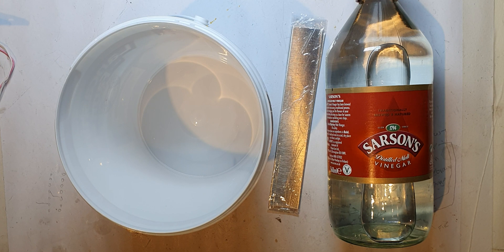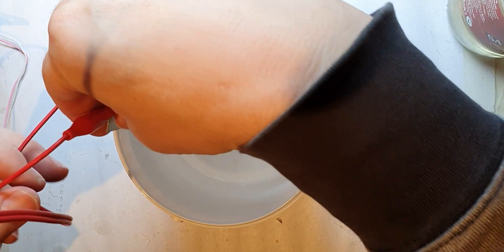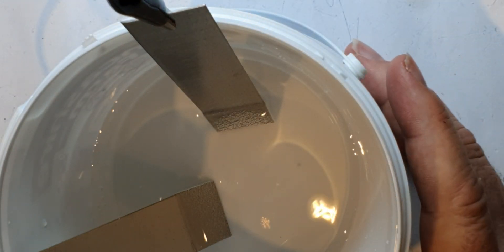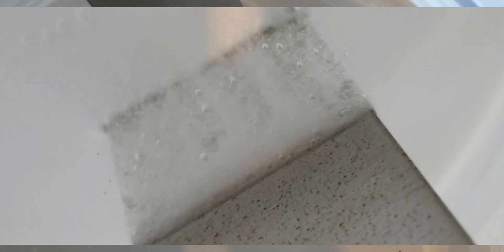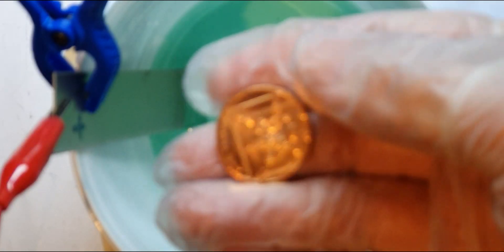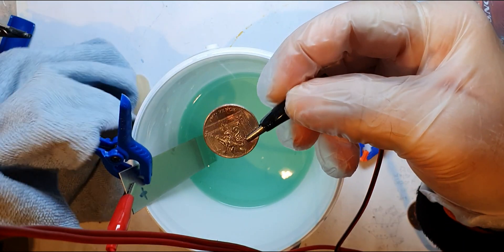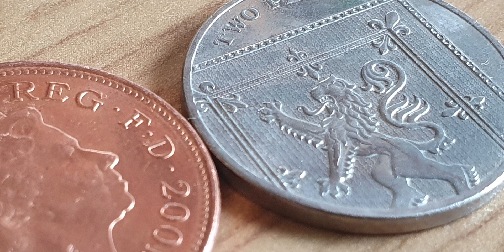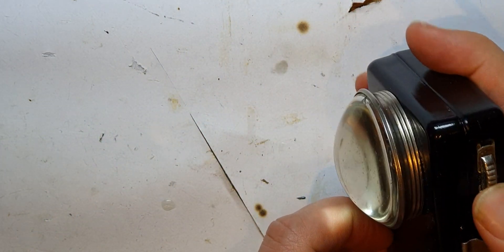SpiderMaf tries Nickel Plating (electro plating)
In which your friendly neighborhood Spidermaf attempts Nickel plating with salt and vinegar, discovers its really simple and easy to do, turns copper into silver*  and uses it to refurbish an antique bike lamp.

*not really.. I’m no alchemist..